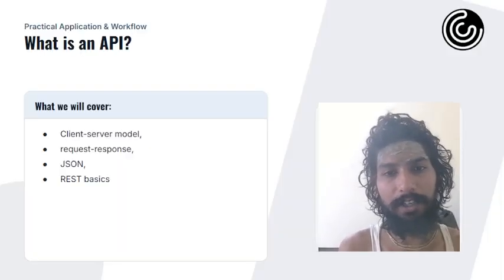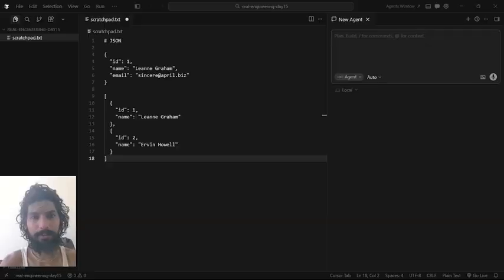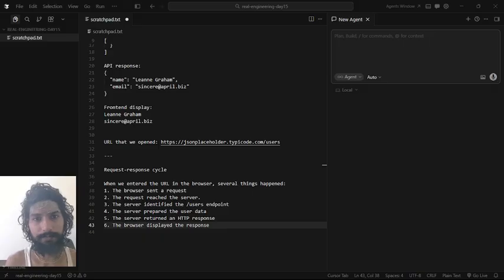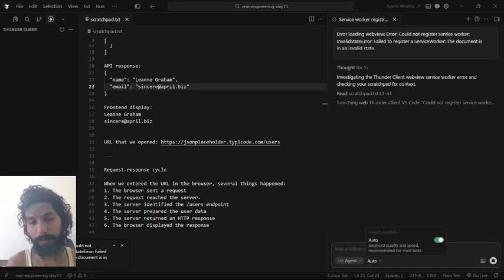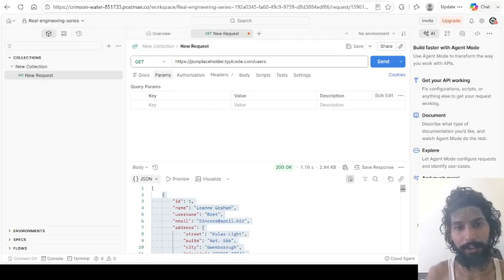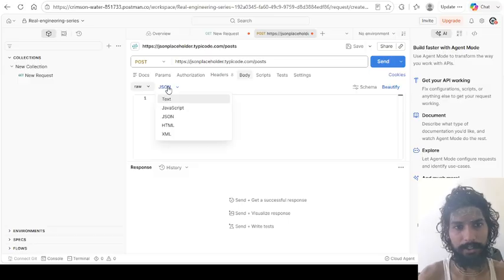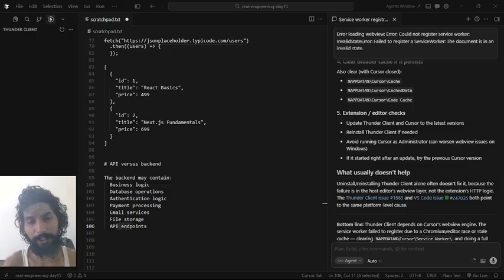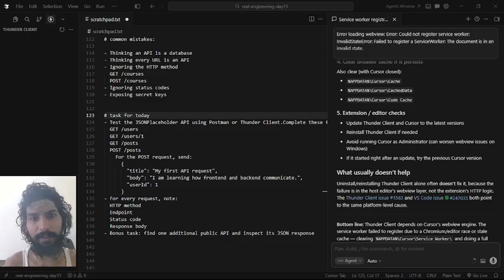What is an API? | Client vs Server Explained with Restaurant Analogy | Postman & Thunder Client Demo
Every modern application—from Instagram and YouTube to Amazon and Swiggy—works because the frontend communicates with the backend using APIs.

In this video, you'll learn what an API is in the simplest possible way using a restaurant analogy, followed by practical demonstrations in the browser and Postman/Thunder Client.

This is Day 15 of the Job Ready / Career Ready Series, where we're learning real software development skills used by professional engineers.

In this video you'll learn:

✅ Client vs Server
✅ Request vs Response
✅ JSON Explained
✅ REST API Basics
✅ HTTP Methods (GET, POST, PUT, PATCH, DELETE)
✅ Status Codes (200, 404, 500)
✅ Browser API Requests
✅ Postman & Thunder Client Demo
✅ How Frontend Gets Data from Backend

Public API Used

Practice Task

Try these API requests yourself:

GET /users
GET /users/1
GET /posts
POST /posts